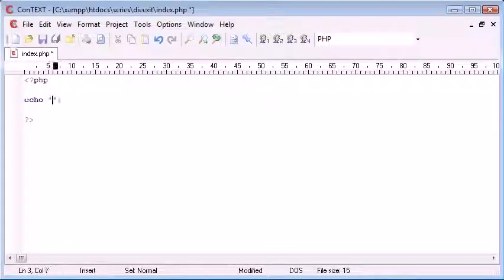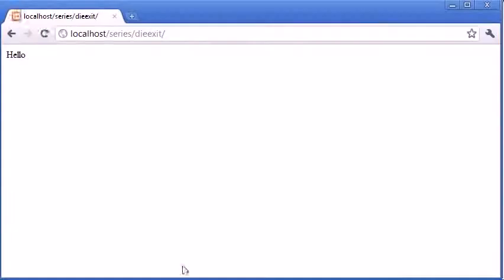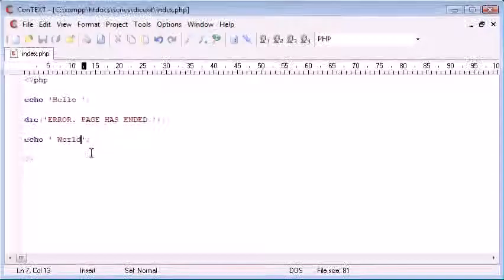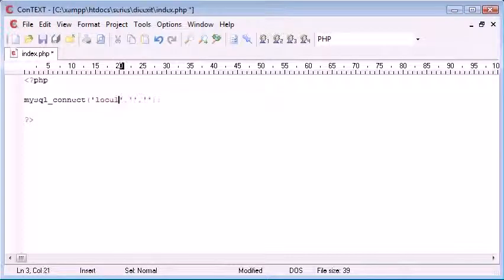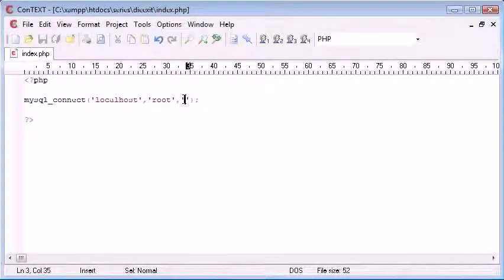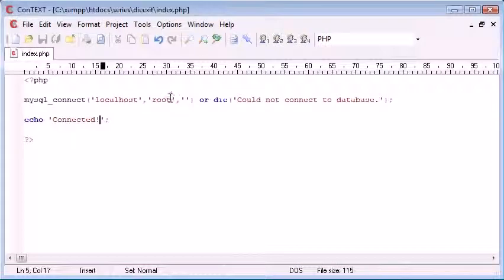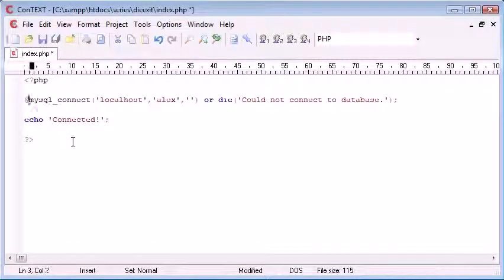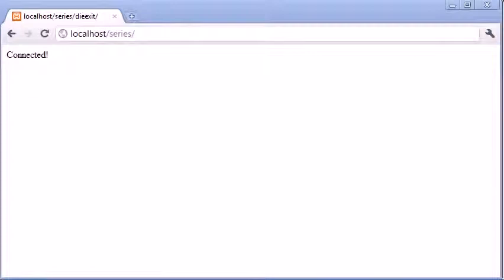Beginner PHP Tutorial 29 die and exit Functions flv